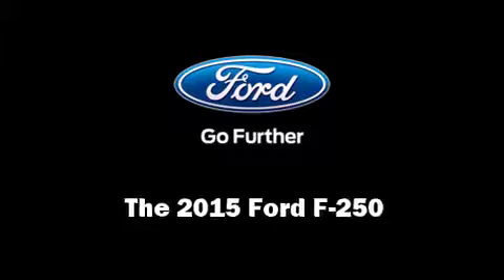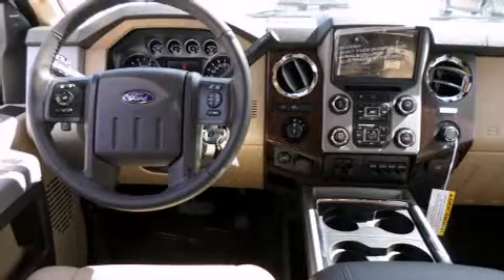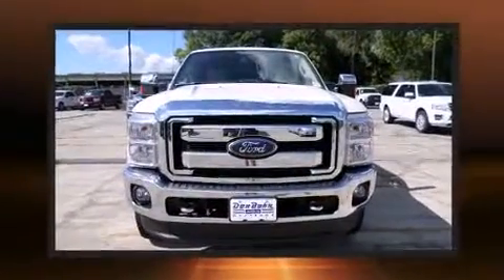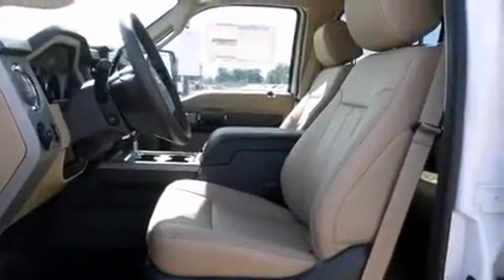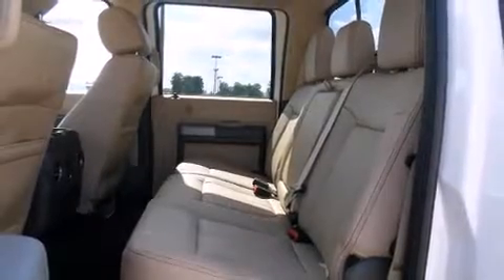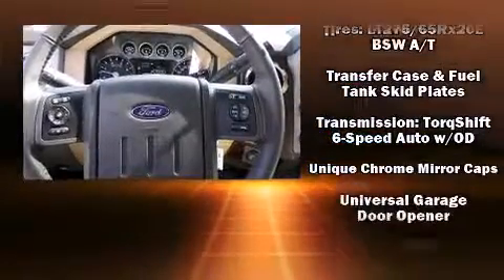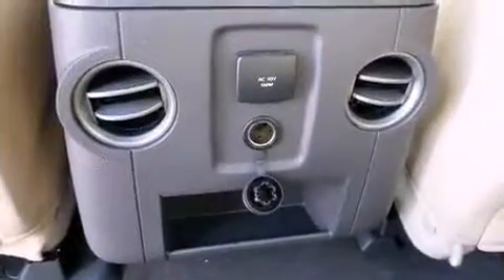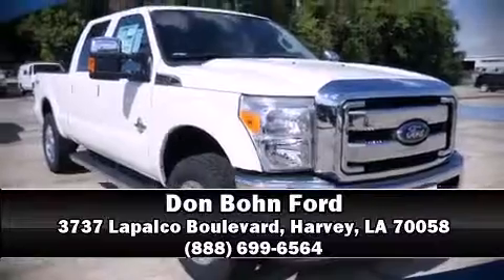2015 Ford F-250 Lariat in Harvey, LA 70058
Take command of the road in the 2015 Ford F-250. It features an automatic transmission, 4-wheel drive, and a powerful 8 cylinder engine. Turbocharger technology provides forced air induction, enhancing performance while preserving fuel economy. It includes power seats, adjustable headrests in all seating positions, front dual-zone air conditioning, telescoping steering wheel, turn signal indicator mirrors, adjustable pedals, an overhead console, and leather upholstery. Premium sound drives 10 speakers, providing you and your passengers a sensational audio experience. Ford ensures the safety and security of its passengers with equipment such as: dual front impact airbags, front SIDE impact airbags, traction control, brake assist, a panic alarm, and 4 wheel disc brakes with ABS. For added security, dynamic Stability Control supplements the drivetrain. Our sales reps are extremely helpful & knowledgeable. They'll work with you to find the right vehicle at a price you can afford. Come on in and take a test drive!